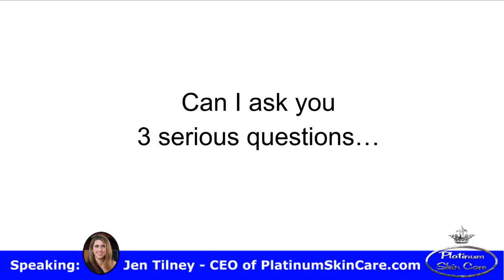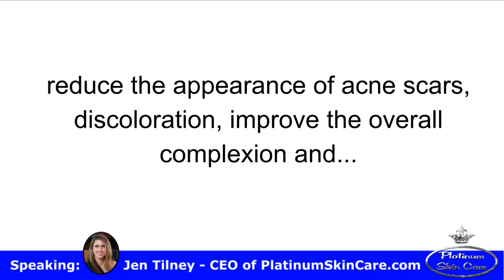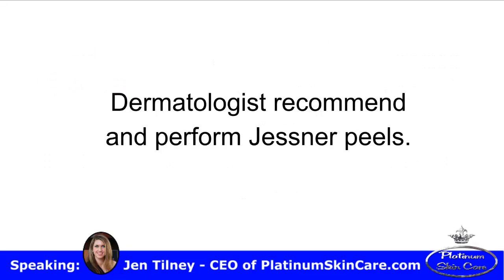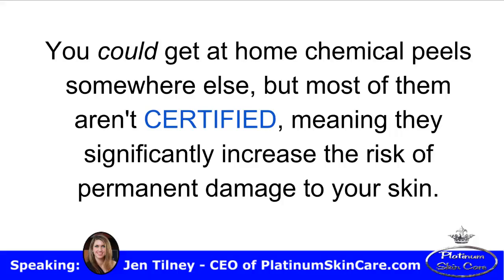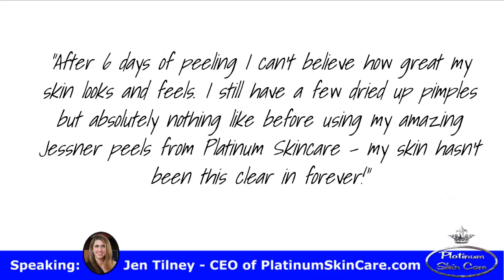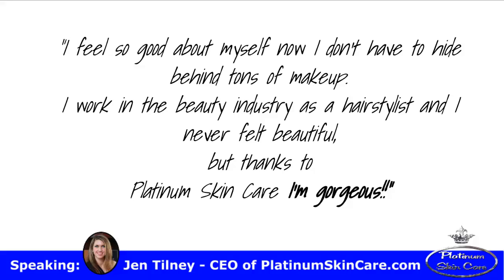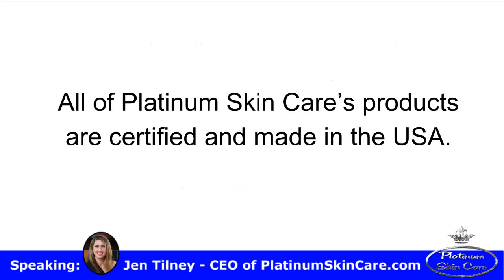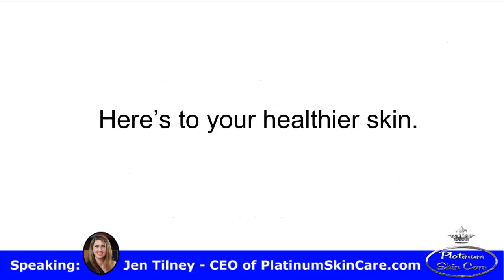Jessner Peels To Clear Out The Nasty Acne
Jessner Peels will help to Clear up Acne. Start clearing your skin now

Jessners is a mixture of 14% resorcinol, 14% salicylic and 14% Lactic acids. By itself the percentages are not that strong. It is the chemical reaction of the 3 acids that makes this a great peel for acne.  *TCA is another great acid for acne.

To help break your acne cycle you need to use a few things.

1. Vitamin A (such as Retinol Molecular Serum .20%) or RetinA Micro every night is the first step.

2. The second step is a good acid cleanser, like our AB Cleanser. It has 3 different acids to help clear out the pores and remove dead skin.

3. A normalizing and clearing toner with mandelic such as our Purifying Toner can really speed up clearing of acne acne blemishes.

4. Vitamin B, when used every day for 8 weeks, can cut your acne in HALF! Use Vitamin B Complex every day 2x to clear up your skin.

5. The last step is a chemical peel (if you have deeper or problematic acne) like this Jessners, or TCA  for the deeper acne issues, and Mandelic Azelaic peel 22 or 40 for those that have milder acne. Even preteens can use mandelic.